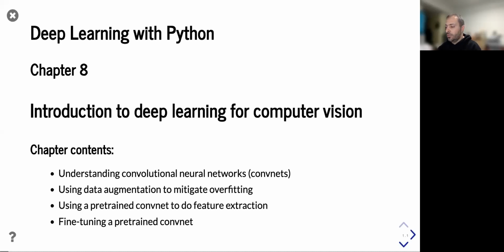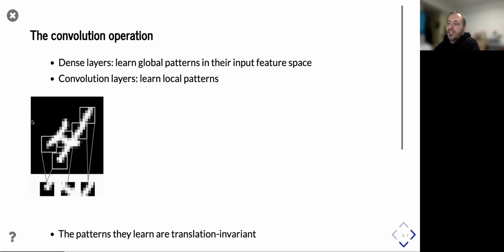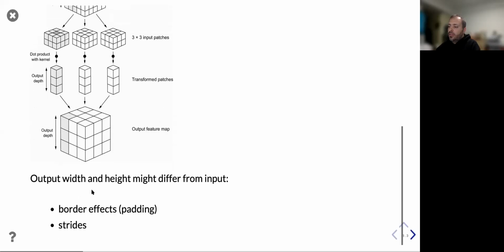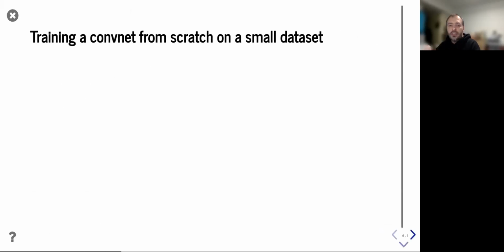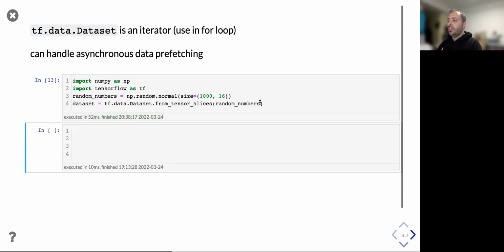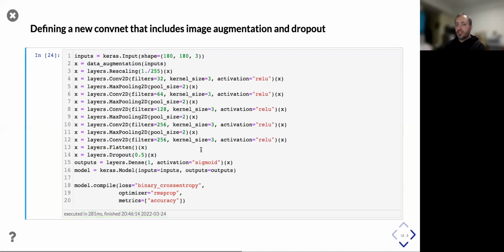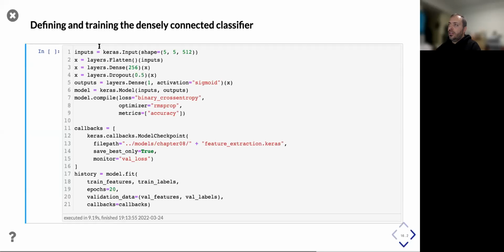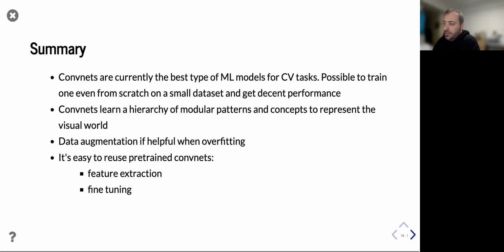DL with Python: Introduction to deep learning for computer vision (Chapter 8)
Deep Learning with Python Study Series based on the new edition of the popular book “Deep Learning with Python” by François Chollet
In this study series, we go through the chapters of the book, explain the theoretical part, run the code, answer questions and discuss various topics related to Deep Learning.
The book covers a vast range of Deep Learning topics. Starting with Machine Learning and Deep Learning basics and using simple examples and easy-to-follow code, it gets us to an advanced level of DL applications. It covers many different fields of DL, from tabular data, image classification, segmentation, and generation to the use of Transformers in NLP. Due to its unique structure, one can become familiar with the code of such projects even without prior knowledge of DL.

👉 SESSION DESCRIPTION
During the session, we went through the 8th chapter of the book.
We learned about the convolutional neural networks (convnets), how to use data augmentation to mitigate overfitting and how to take advantage of a pre-trained convnet to do feature extraction and fine-tuning.

👉 SESSION STRUCTURE

At each session, we go through the notebook(s) of one chapter of the book. The notebooks can be found here:
We explain the theoretical background needed to understand the code, read and run the code.
We strongly recommend reading this book since it’s truly well written and it is worth your time. You can also read the book chapter-wise and join specific sessions since the presentations are meant to be stand-alone. Join us on this 3-month journey of weekly study sessions, from zero to advanced Deep Learning!

👉 PRESENTER BIO
Dimitris Katsios is a Machine Learning Engineer at LPIXEL where he contributes to the development of Deep Learning assisted medical diagnosis tools. Before that, he carried out his internship at Fujitsu Labs where he worked on Computer Vision applications.
Dimitris studied Primary Education and worked as a primary school teacher for several years. During that period he studied Industrial Engineering, received an MSc degree in Information and Communication Systems Engineering, and an MSc in Intelligent Information Systems among others. He has been an instructor and speaker at various Deep Learning-related workshops and talks in Tokyo where he currently lives. He’s one of the Directors at Machine Learning Tokyo - MLT, a nonprofit organization and one of the biggest communities of ML engineers and practitioners in Japan.